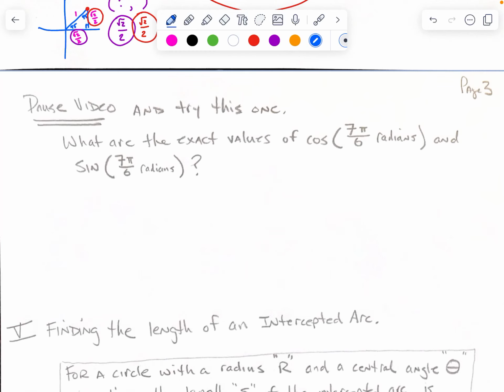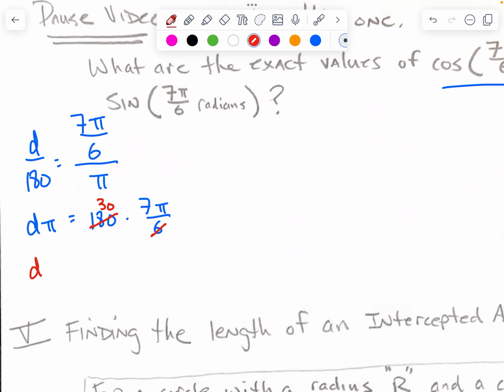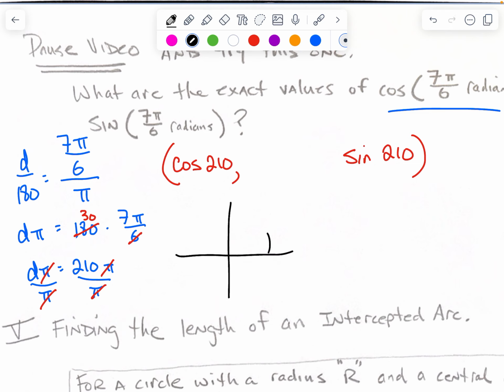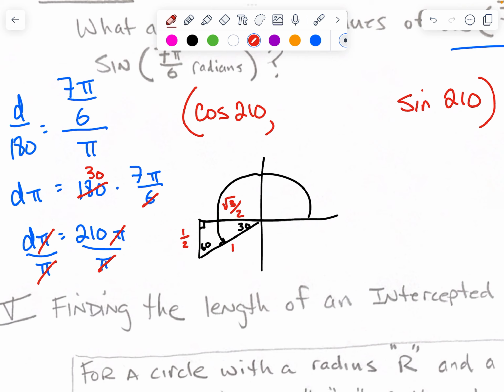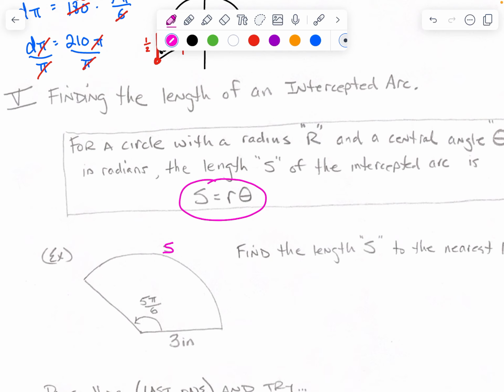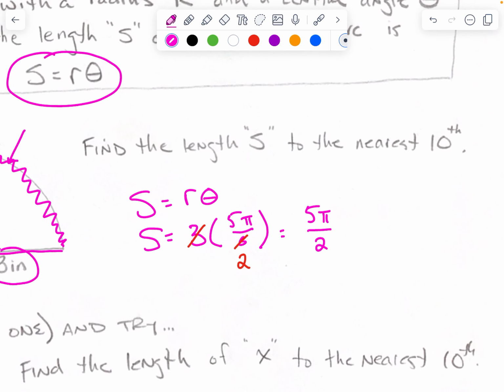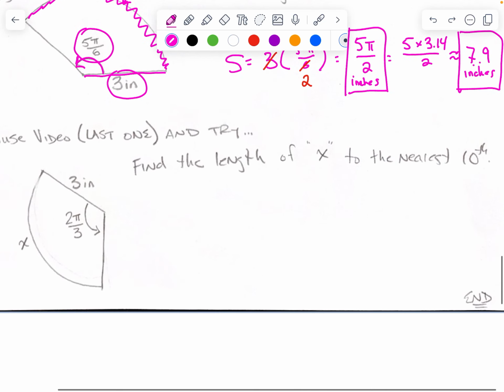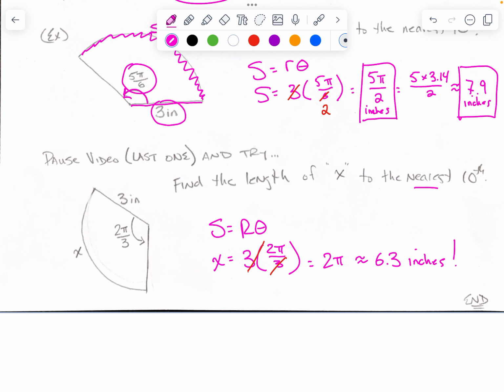Length of intercepted arc